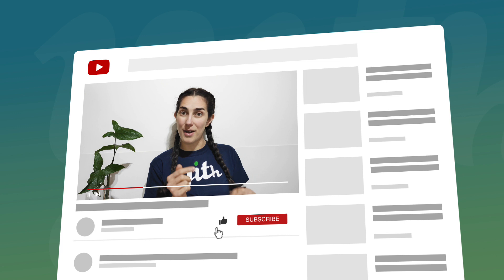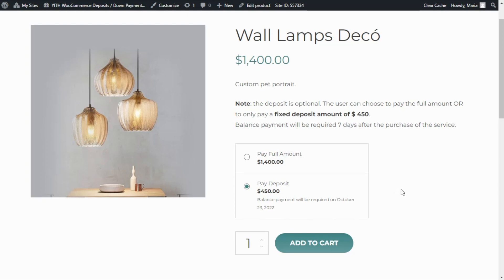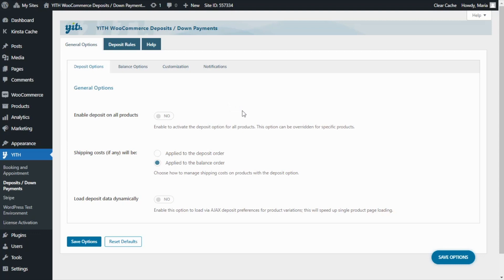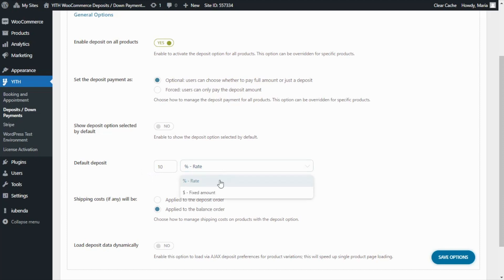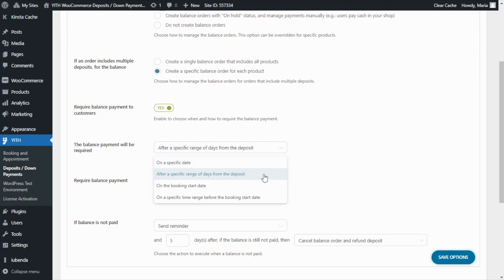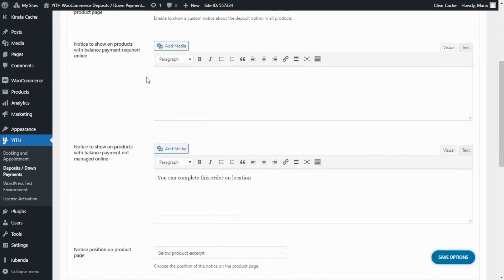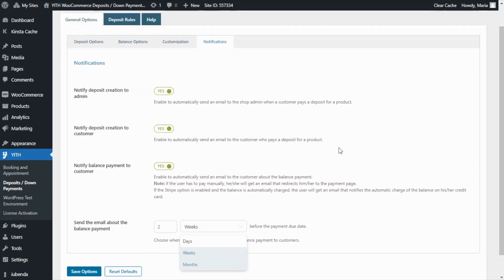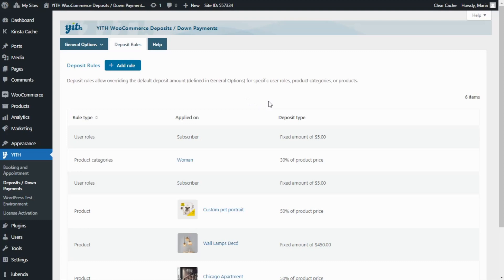First steps and general overview - YITH WooCommerce Deposits / Down Payments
YITH Deposits / Down Payments allows you to offer your customers an option to pay a deposit when purchasing products or services and then pay the remaining balance at a later time. Today, we are going to review how this plugin works and some of its main features.

00:00 Intro
00:35 Deposit option from the frontend
01:28 General Options - Deposit Options
03:19 General Options - Balance Options
04:43 General Options - Customization
05:32 General Options - Notifications
06:02 Deposit Rules
06:59 Outro